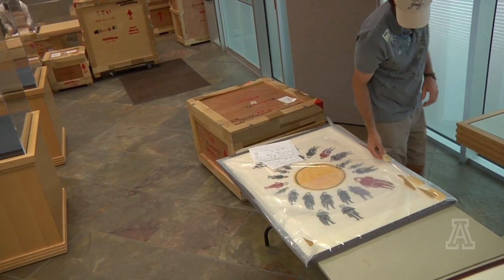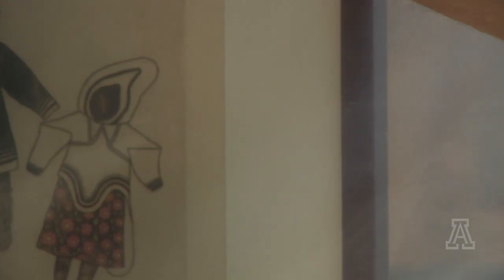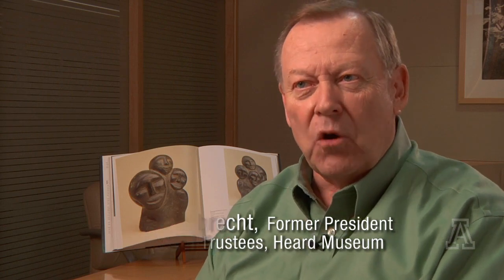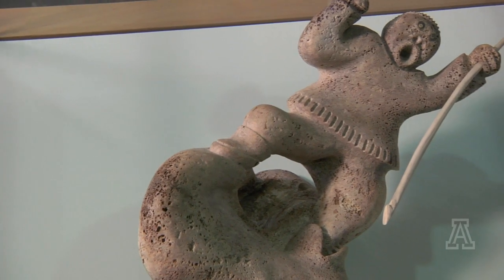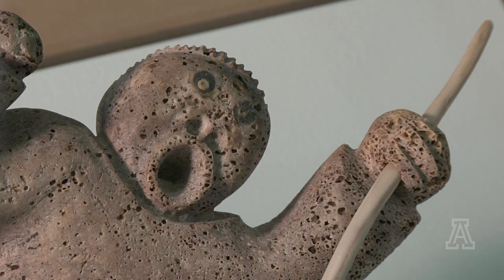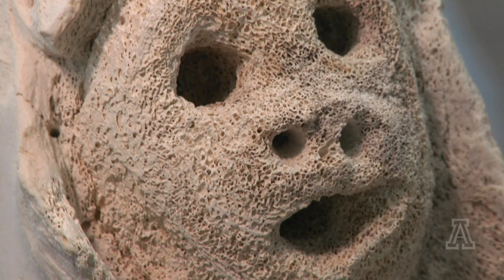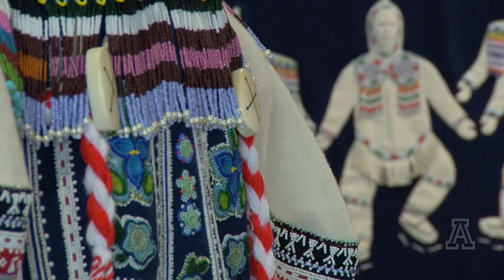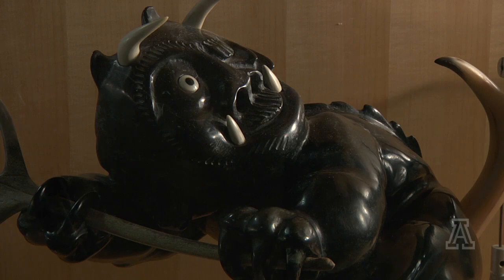Exhibition Explores Eskimo Art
A new exhibition at the UA Libraries Special Collections showcases the artistic works of the Inuit people of northern Canada. "Arctic Spirit: Inuit Art from the Albrecht Collection at the Heard Museum" will be on display beginning on Tuesday.